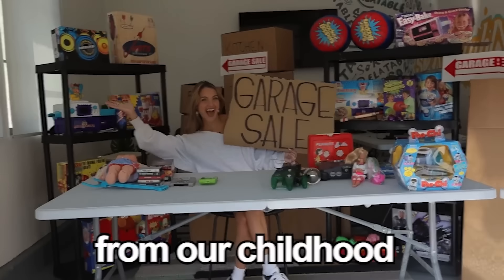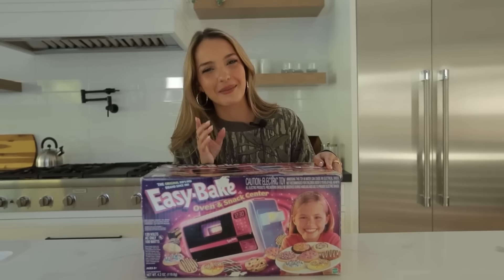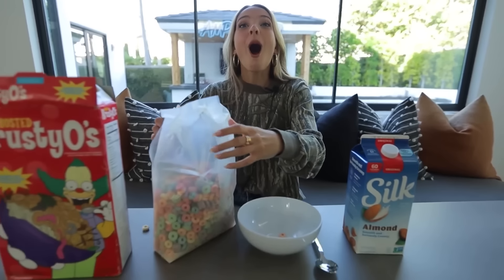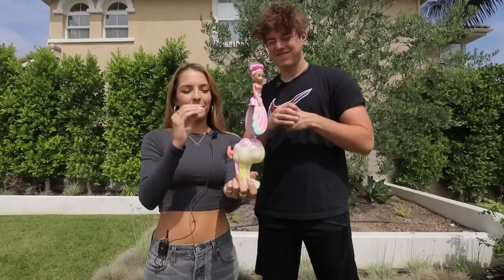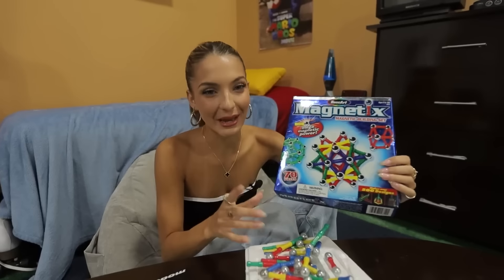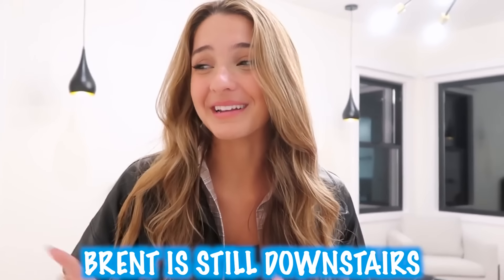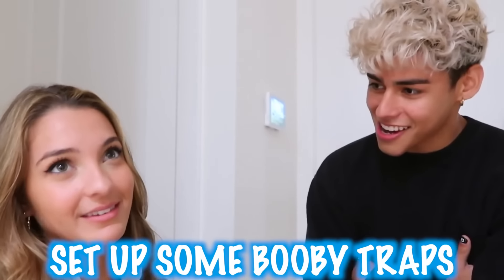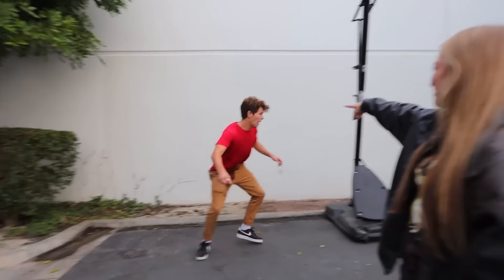Wildest Scare Pranks Ever | Alexa Rivera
CHAPTERS:
00:00   I Bought 250 DISCONTINUED Products From Our Childhood!
10:12   HE DIDN'T KNOW I WAS HOME!! *SCARE PRANK*
22:34   SURVIVING 100 CHILDHOOD FEARS IN 24 HOURS!!
31:16   24 HOUR OVERNIGHT CHALLENGE IN ABANDONED HOUSE!
48:15   Recommended Video To Watch Next